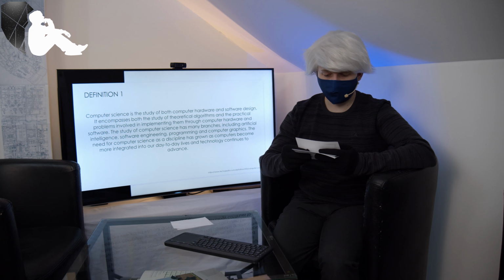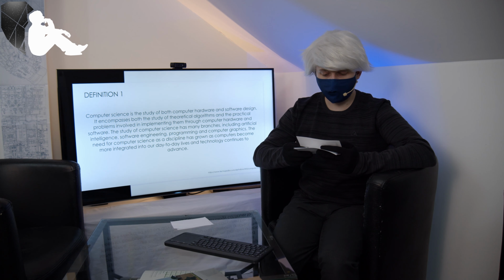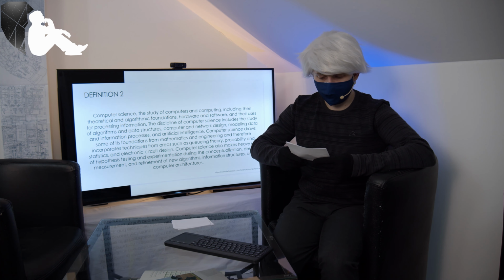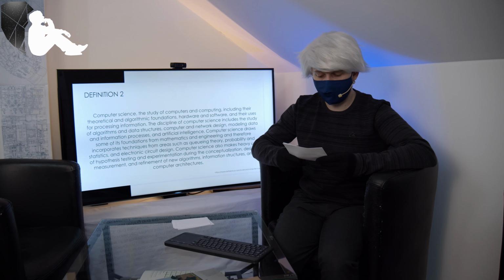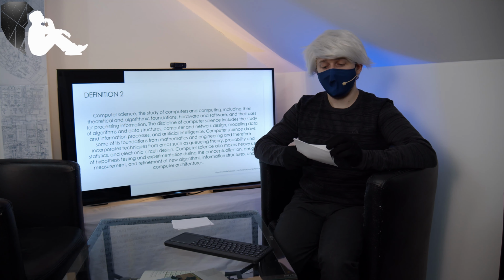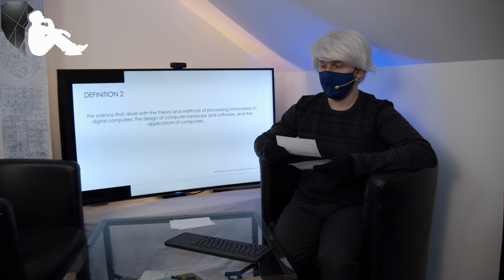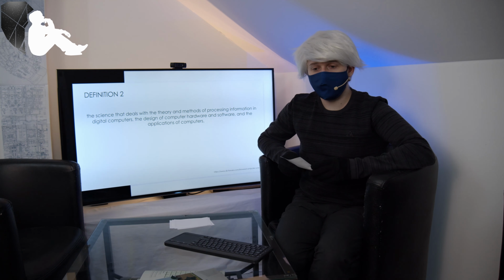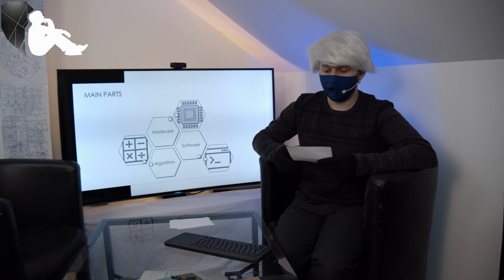Introduction to Computer Science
his is supposed to be a short introduction of what computer science is and especially of what is going to be explored and how on this channel. To phrase it differently: what can you expect in terms of computer science from this channel.

0:00 Lead-in
1:03 Defining Computer Science
1:32 Definition 1
2:50 Definition 2
4:00 Definition 2.2
4:59 Computer Science and its parts
6:40 Closing words